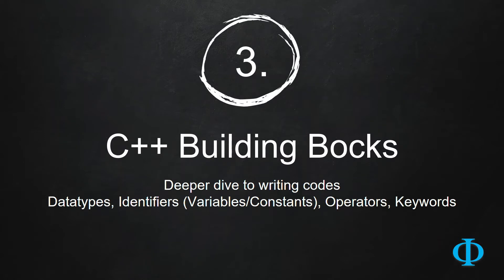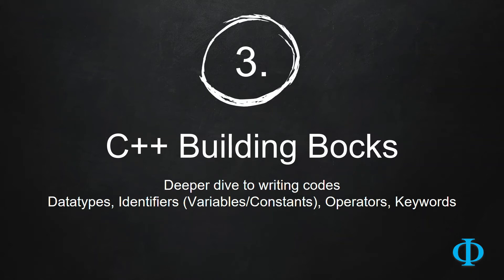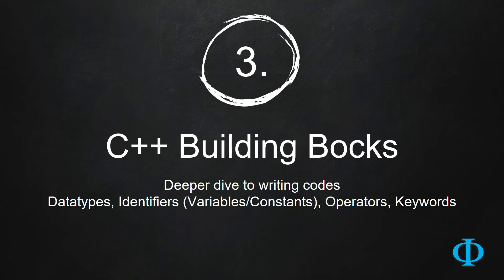4 CPP Building Blocks and Some Fundamental Concepts